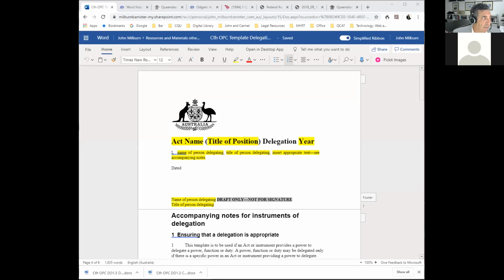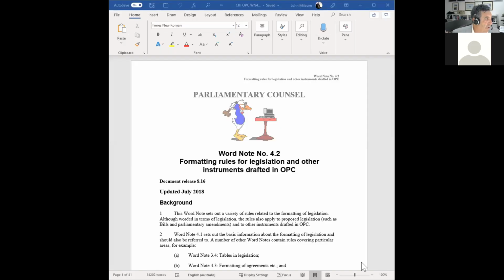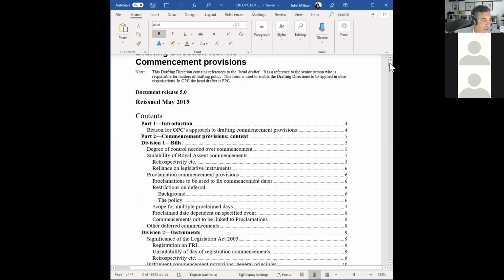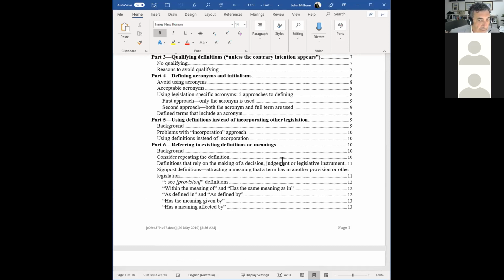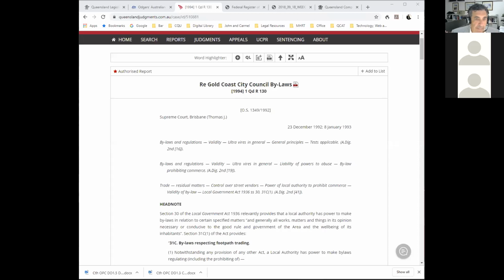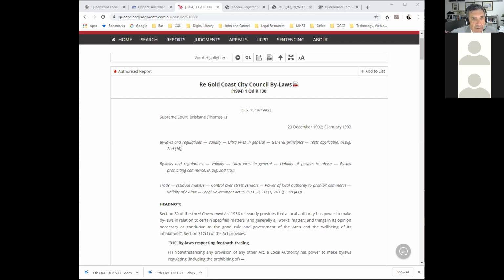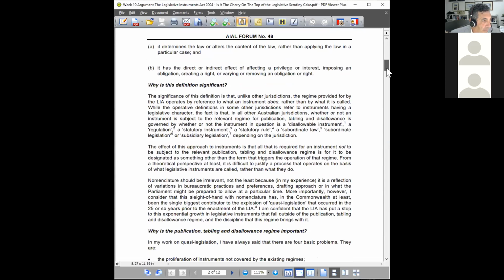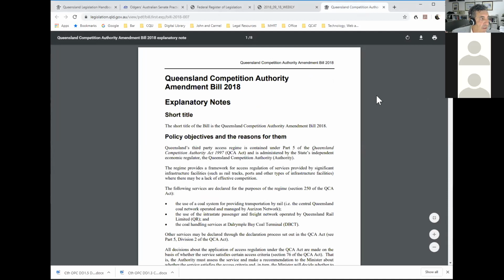LAWS12063_10_2019 Advanced Statutory Interpretation by John Milburn.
LAWS12063_10_2019 Advanced Statutory Interpretation by John Milburn.  This presentation is part of courses on Law presented by John Milburn, CQUniversity, Australia, The full course may be viewed on iTunes U at the CQUniversity site.  Visit CQU law on Facebook.